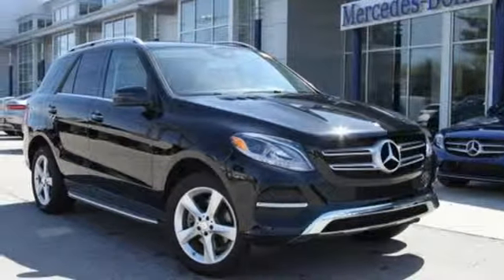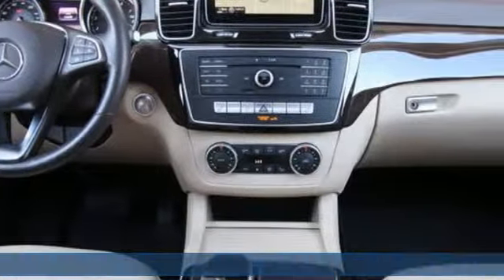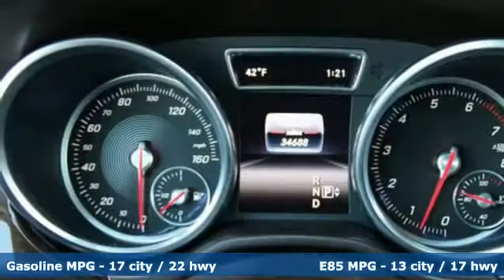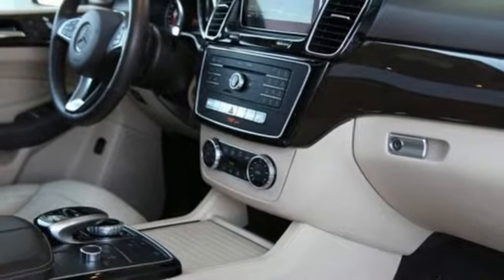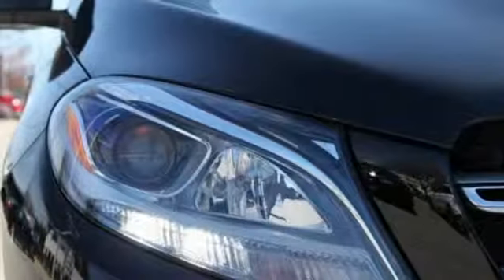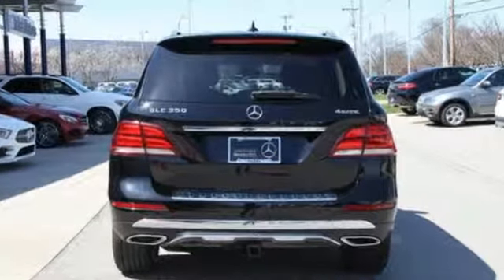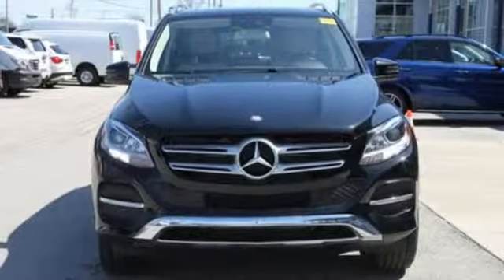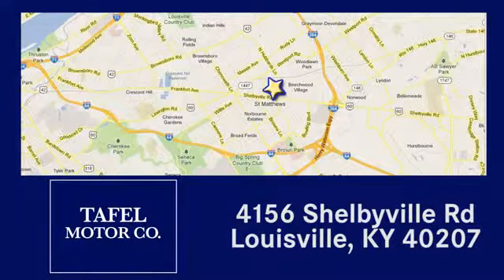2016 Mercedes-Benz GLE Louisville KY Elizabethtown, KY T18083A - SOLD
Year: 2016
Make: Mercedes-Benz
Model: GLE
Trim: GLE 350 4MATIC SUV
Engine: 6 Cyl. 3.5 L
Transmission: Automatic
Color: Black
Interior: Ginger Beige/Espresso
Mileage: 34688
Stock #: T18083A
VIN: 4JGDA5HBXGA710802
T Right now during our Certified Pre-Owned Sales Event we're offering finance rates as low as .99% good through 4/30/19! MERCEDES-BENZ CERTIFIED! Clean CARFAX. Black 2016 Mercedes-Benz GLE 350 4MATICA® 7-Speed Automatic 3.5L V6 DOHC 24V 115V AC Power Outlet, Blind Spot Assist, Brushed Aluminum Running Boards, harman/kardonA® Logic 7A® Surround Sound System, Heated Multifunction Steering Wheel, KEYLESS GOA®, Lane Keeping Assist, Lane Tracking Package Code, Navigation Updates For 3 Years, Premium Package, Radio: COMANDA® System w/Navigation, Region Coding, Single DVD Player, SIRIUS XM Satellite Radio, Trailer Hitch.Recent Arrival!Reviews:* Broad range of engine choices; quiet, upscale and well-built interior with a roomy backseat; long list of standard safety and technology features. Source: Edmunds

Address:
4156 Shelbyville Road